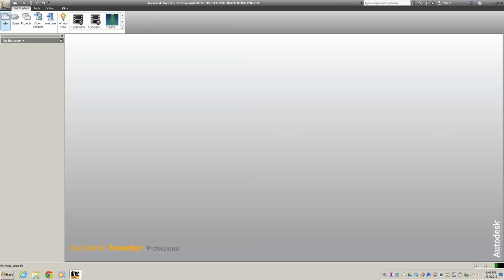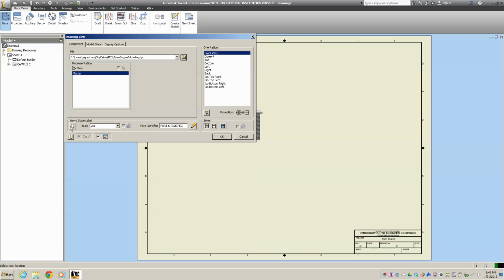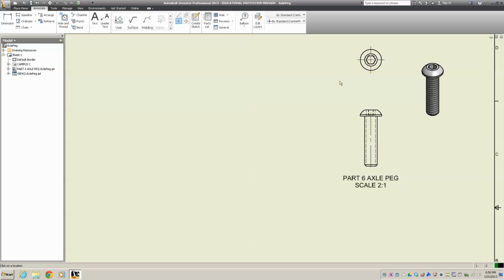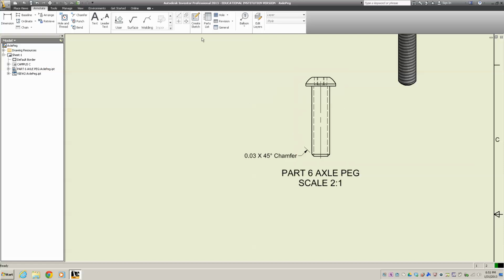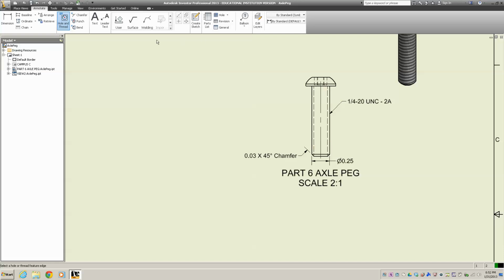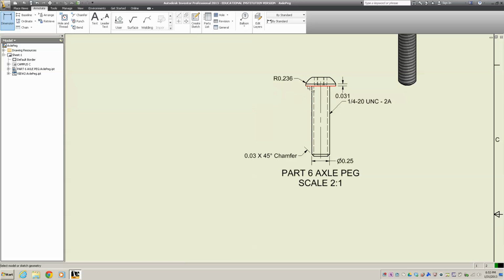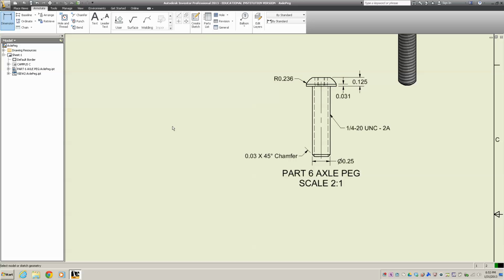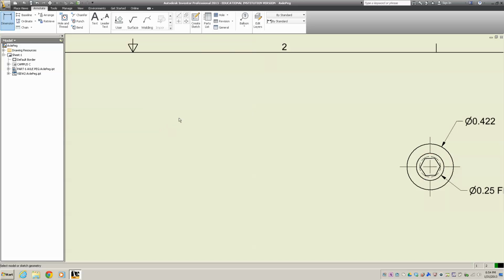Train Project - Creating IDW for Train Parts - Axle Peg